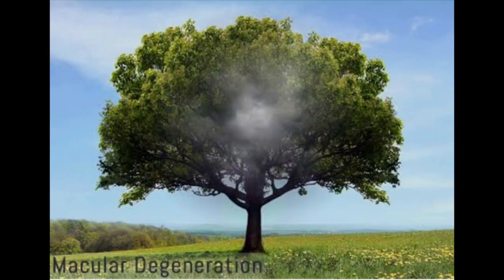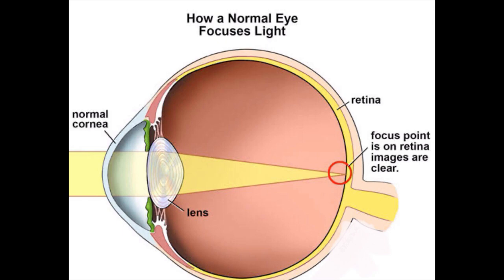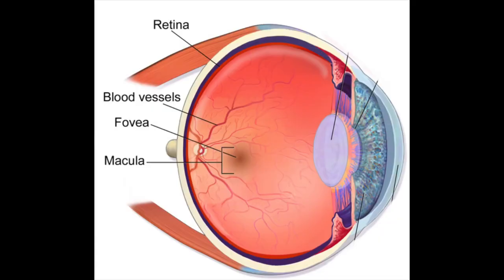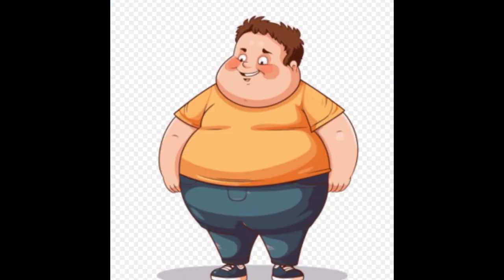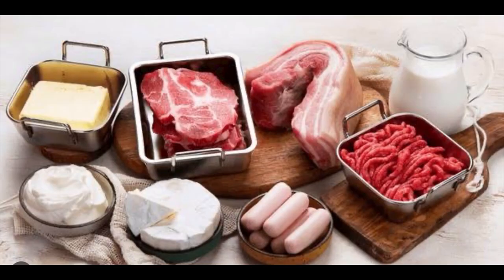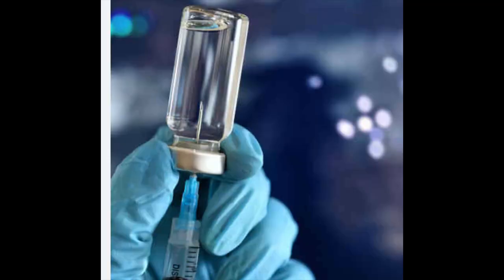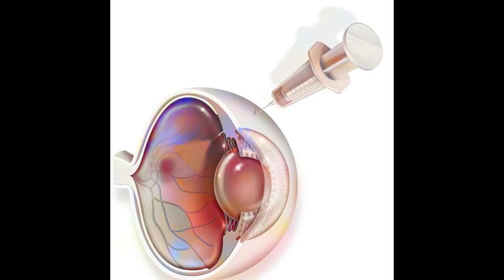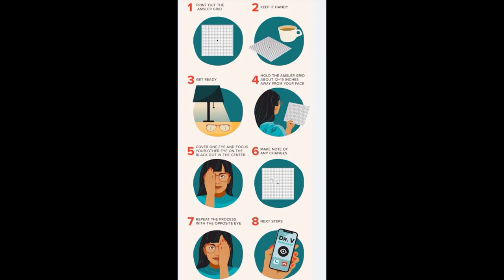ARMD: Early Signs, Prevention & Treatment | Save Your Vision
Are you or a loved one noticing blurred, distorted, or dim central vision? You could be dealing with Age-related Macular Degeneration (ARMD) – one of the leading causes of vision loss in older adults.

In this informative video, Dr. Poonam Sharma, an experienced ophthalmologist, explains:
 • What is ARMD?
 • Difference between Dry and Wet ARMD
 • Early warning signs and symptoms
 • Who is at risk?
 • Role of diet and lifestyle
 • Latest treatment options available
 • Tips to prevent or slow down vision loss

Timely diagnosis and awareness can make a huge difference. This video is designed to empower you with the knowledge to protect your sight and support your loved ones.